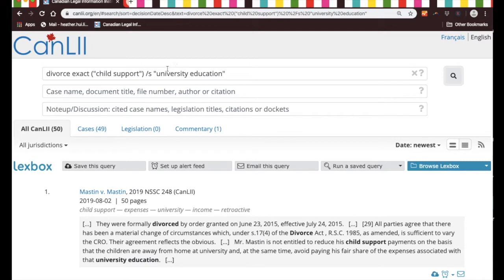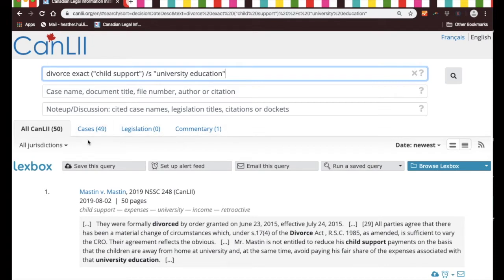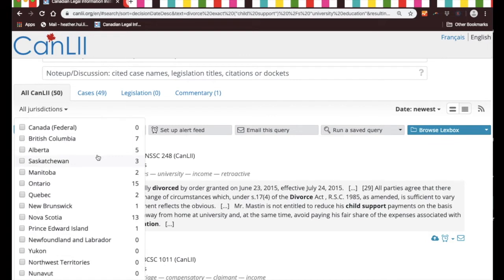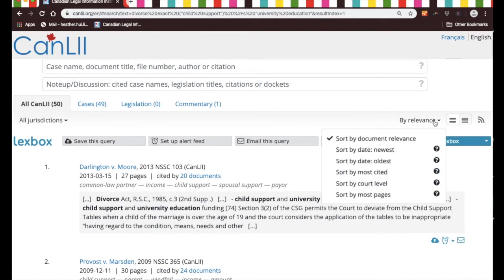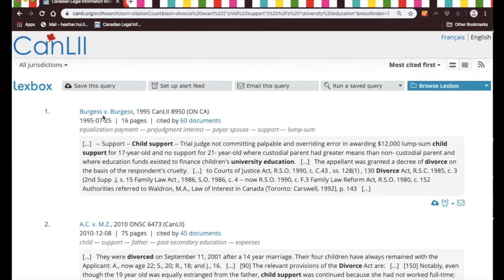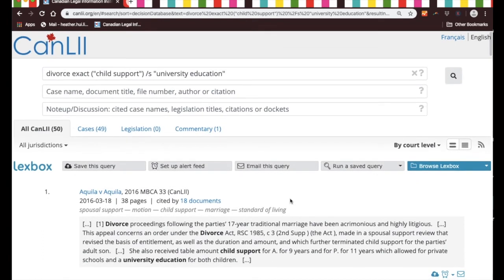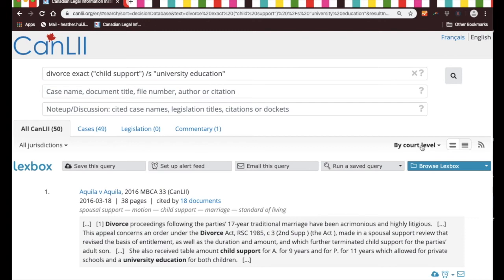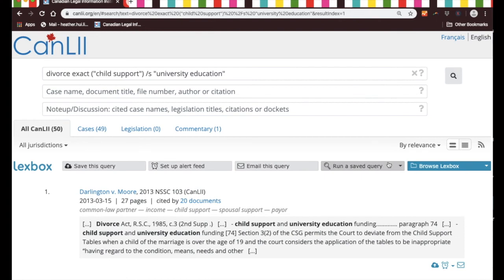5. CanLII: How to Sort and Filter Results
This video shows you how to use CanLII's sort and filter results so that you can analyze your results faster and more efficiently.

Warning: The videos on Litigation Help are intended to provide general legal information only. They are not substitutes for legal advice from a legal professional. This video is intended to introduce you to CanLII. Legal research can be very complicated depending on your situation.  If you require legal help, please consult a professional directly.

LINKS
The NSRLP Primer:

*New!*
CanLII Pro Tip: A Guide to Using Search Filters on CanLII